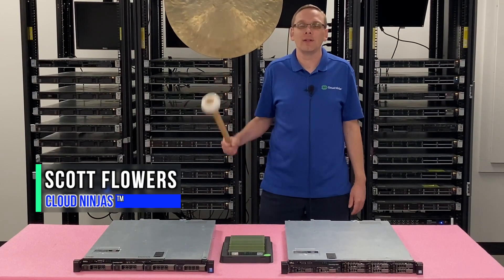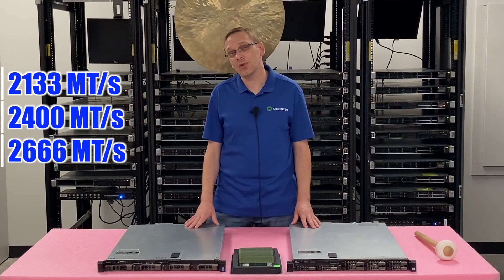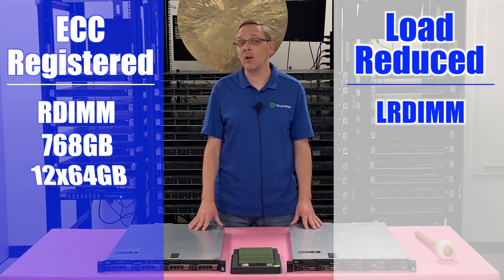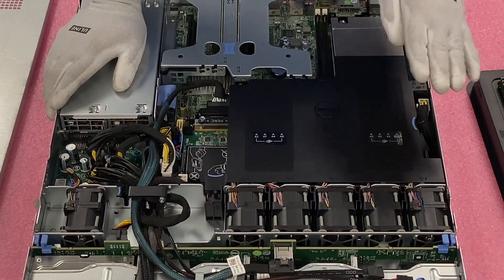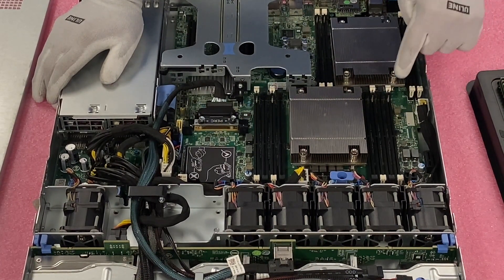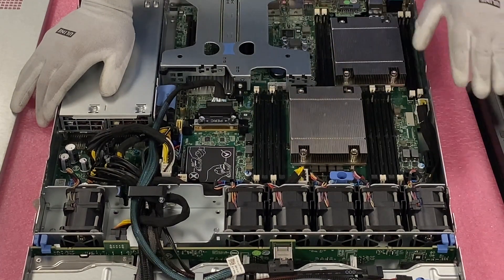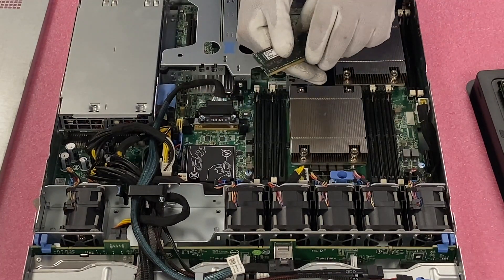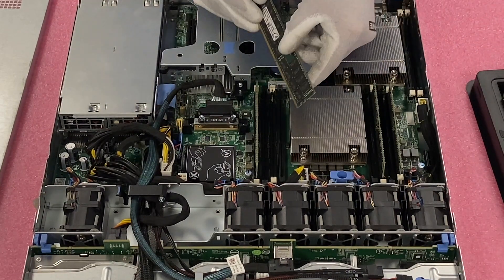Dell PowerEdge R430 Server Memory Overview & Upgrade | How to Install RAM | Supported DDR4 DIMMs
Dell PowerEdge R430 Memory - This is our second video in the R430 series focused specifically on RAM.  We will discuss speeds, sizes, types of compatible memory and show you how to properly install & upgrade your DIMMs.  Other videos in this series:

5. Different Chassis Types -

The R430 server has 12 DIMM slots bases on DDR4 memory.   This system accepts  2133 MTs, 2400 MTs, and 2666MTs modules. Sizes include 4GB, 8GB, 16GB, 32GB, 64GB, 128GB, and 256GB. The R430 accepts two types of RAM: ECC Registered (RDIMM) and Load Reduced (LRDIMM).